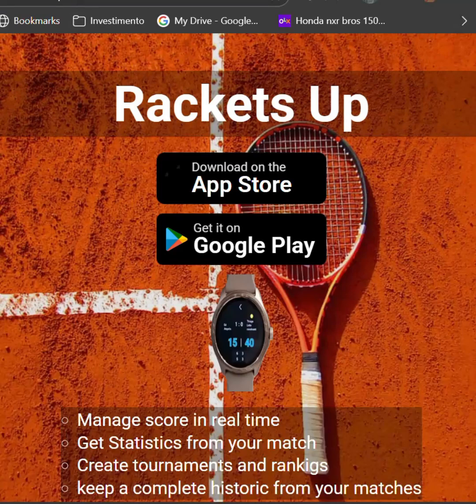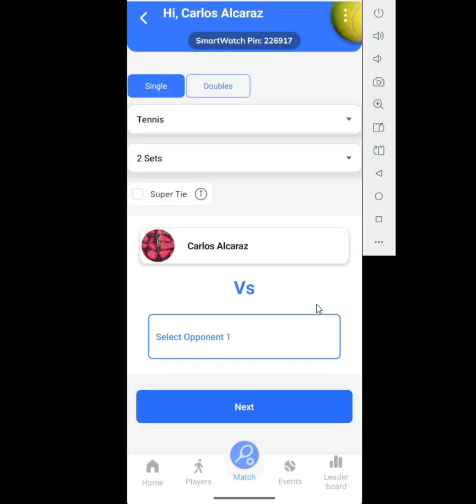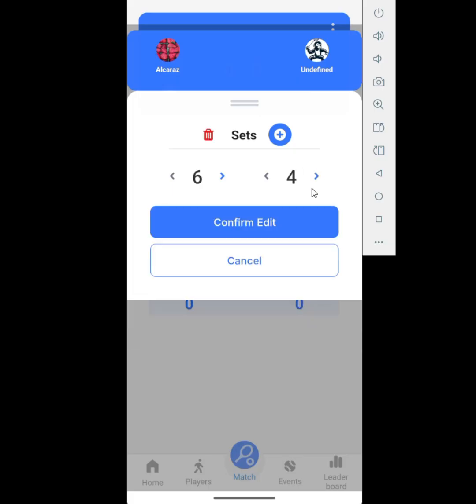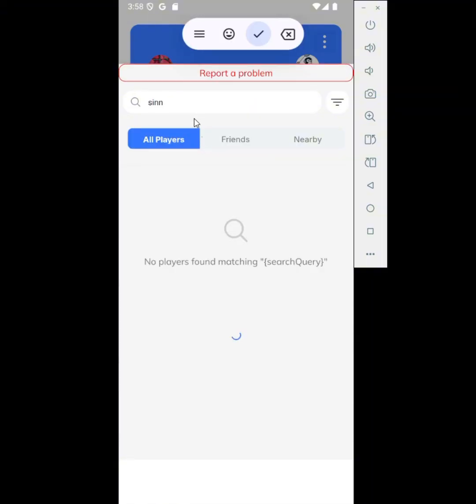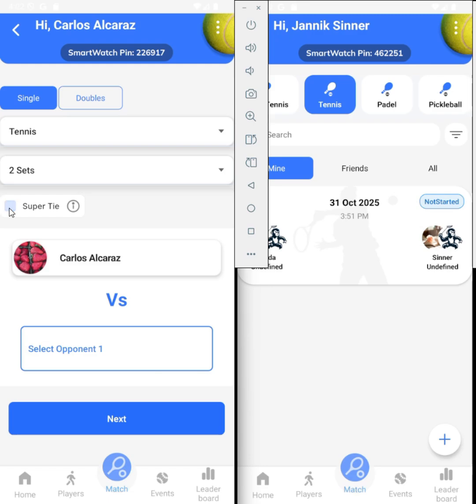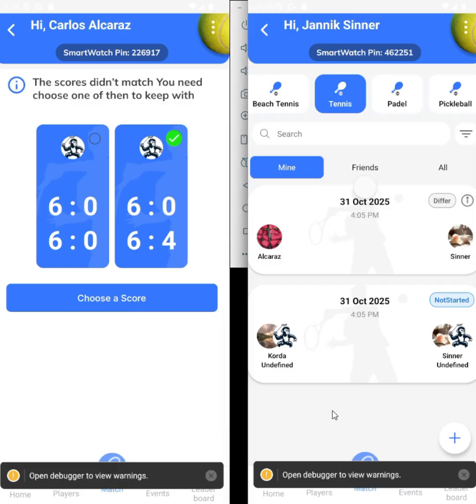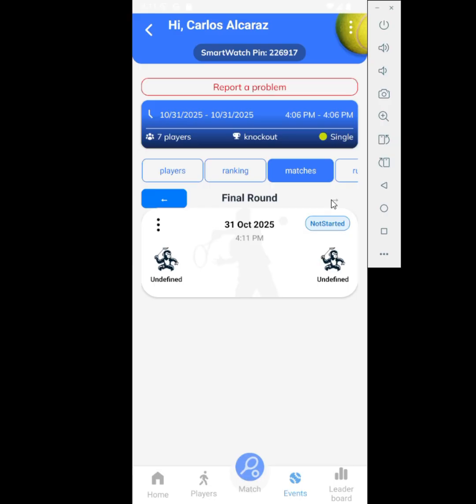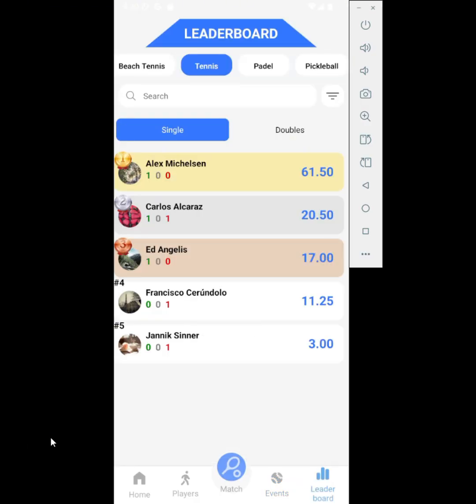racket up roadmap